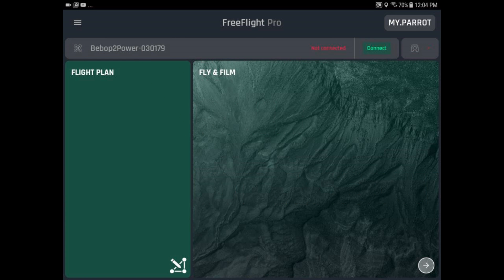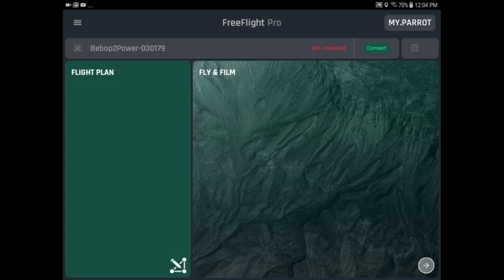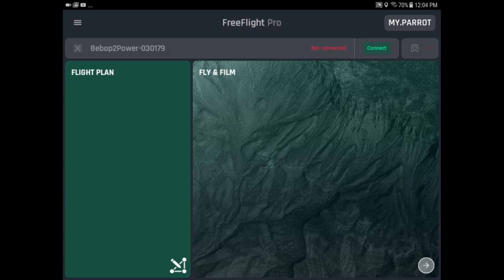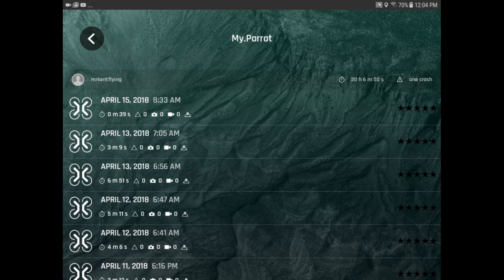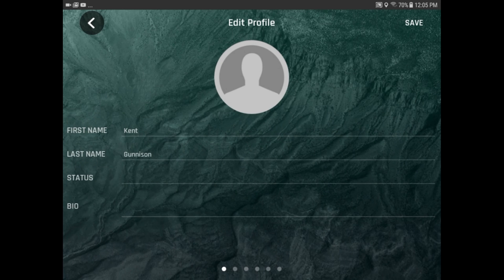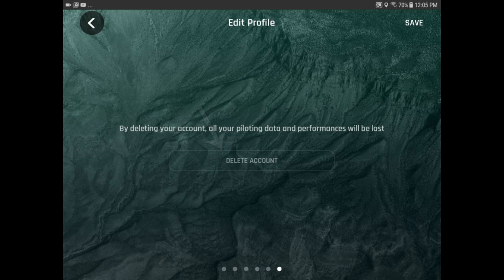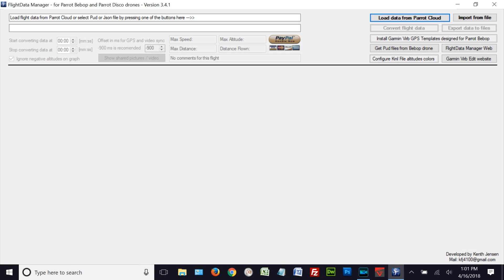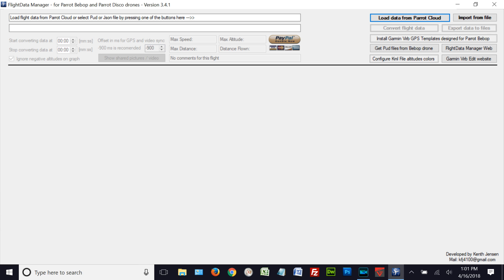HOW TO DELETE YOUR MY.PARROT ACCOUNT & START OVER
If you find yourself unable to open the Flight Data Manager and cannot recall your user name or password, and cannot reset your user name or password at Parrot's site, this is what I would suggest.